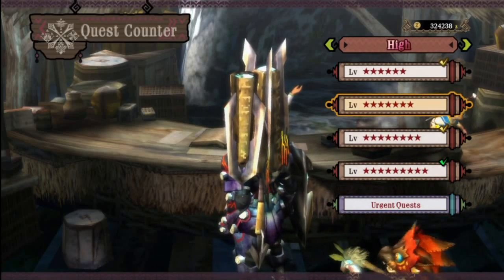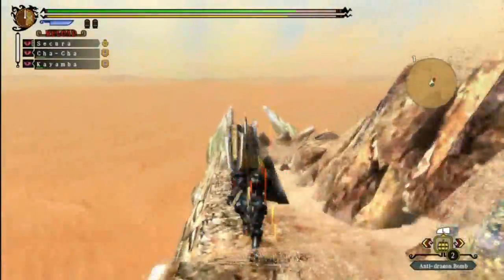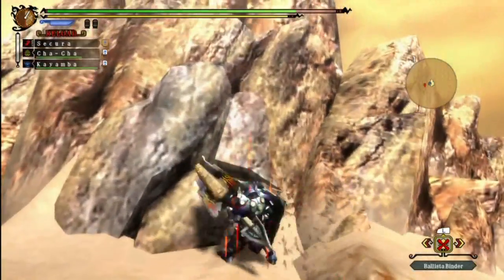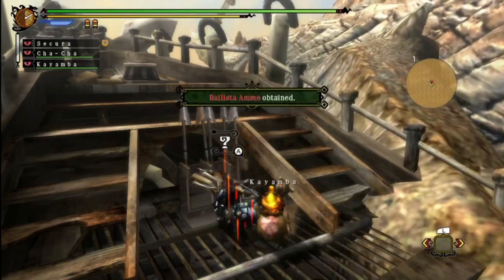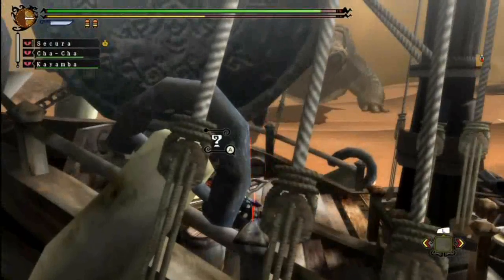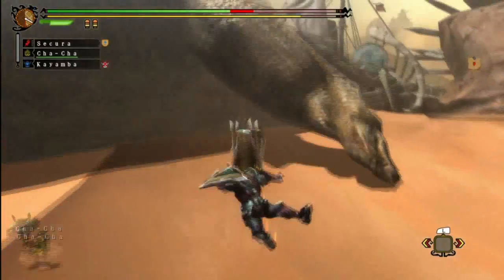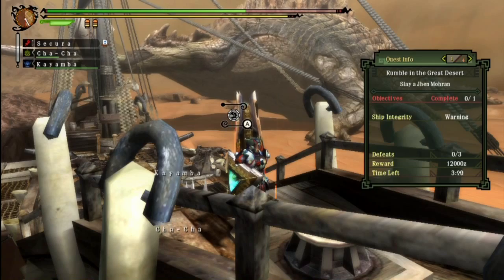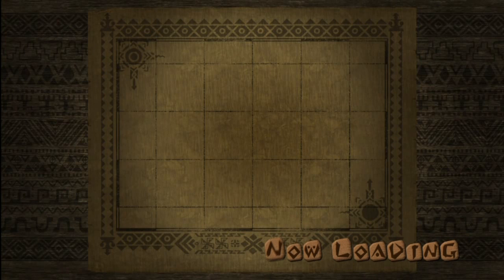Let's Play Monster Hunter 3: Ultimate #63 - Abandon Ship!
The hunter and his motley crew board a sandship to take the fight to the titan of the sands: the dreaded Jhen Mohran...